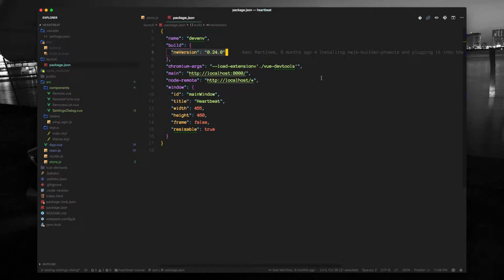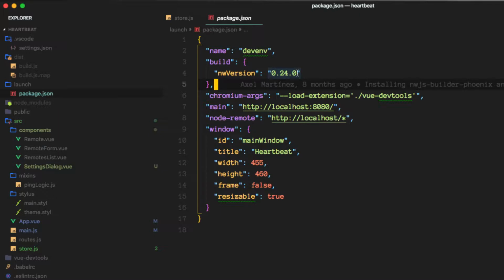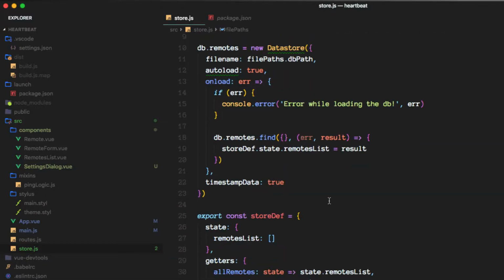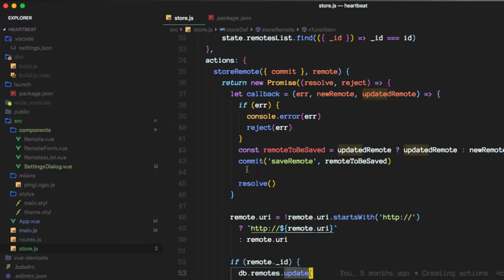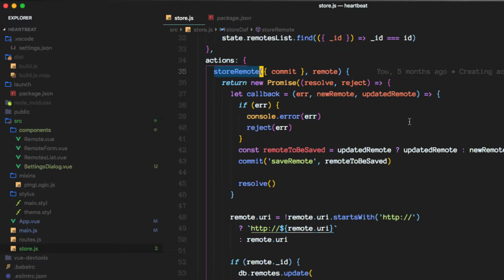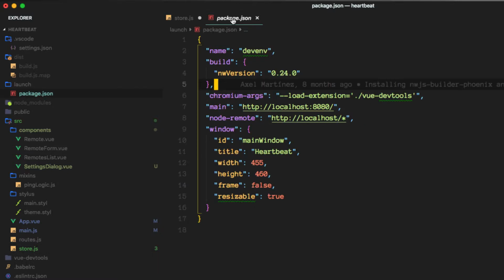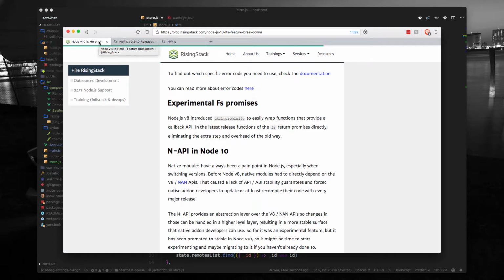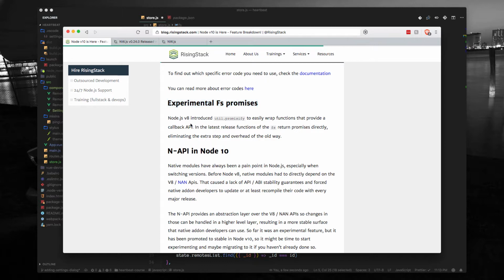31 - Settings Dialog - fs promises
Introducing a newer way to read and write files in node. Using promises is a bit more nice for the development experience (DX)

Nice thread (question and answers) that describe what I talk about in the video: